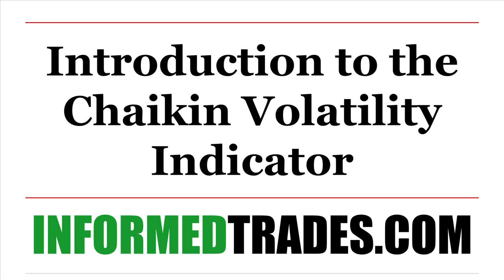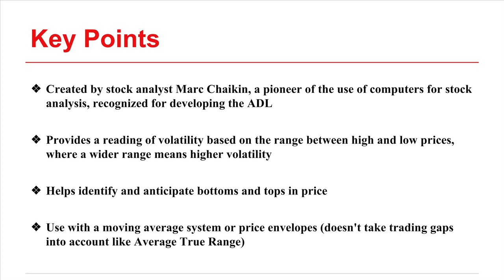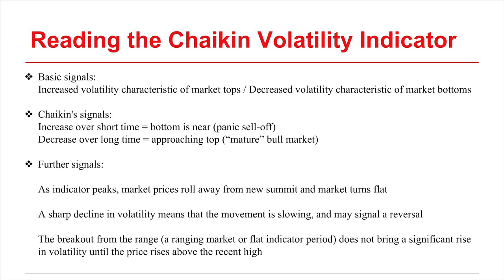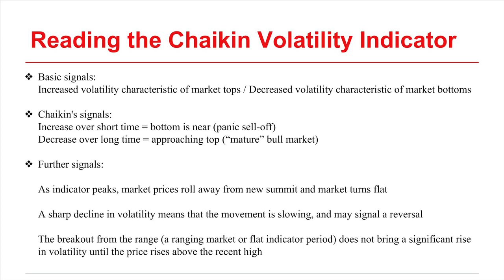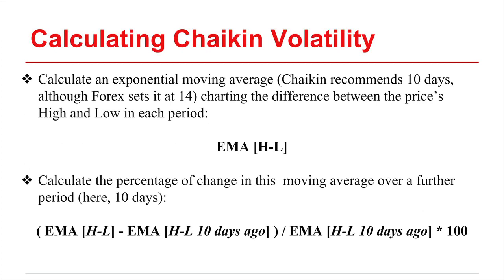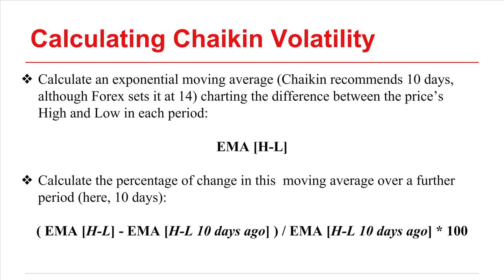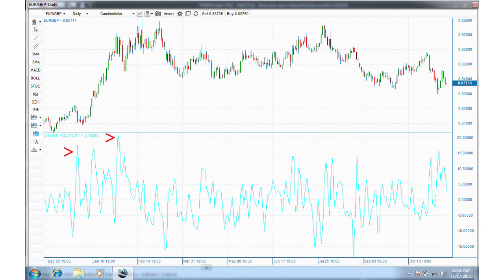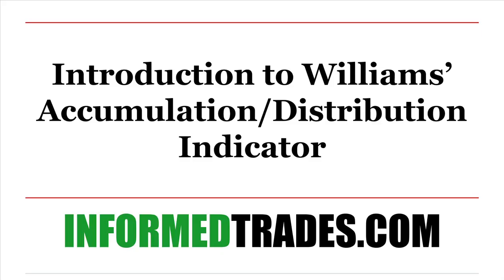Chaikin Volatility Indicator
KEY POINTS REGARDING THE CHAIKIN VOLATILITY INDICATOR

+ Created by stock analyst Marc Chaikin, a pioneer of the use of computers for stock analysis, recognized for developing the ADL

+ Provides a reading of volatility based on the range between high and low prices, where a wider range means higher volatility

+ Helps identify and anticipate bottoms and tops in price

+ Use with a moving average system or price envelopes (doesn't take trading gapsinto account like Average True Range)

HOW TO READ THE CHAIKIN VOLATILITY INDICATOR

Basic signals:
Increased volatility characteristic of market tops / Decreased volatility characteristic of market bottoms

Chaikin's signals:
Increase over short time = Bottom is near
Decrease over long time = Approaching top

Further signals:

As indicator peaks, market prices roll away from new summit and market turns flat

A sharp decline in volatility means that the movement is slowing, and may signal a reversal

The breakout from the range (a ranging market or flat indicator period) does not bring a significant rise in volatility until the price rises above the recent high

CALCULATING CHAIKIN VOLATILITY

Calculate an exponential moving average (Chaikin recommends 10 days, although Forex sets it at 14) charting the difference between the price's High and Low in each period:

EMA [H-L]

Calculate the percentage of change in this  moving average over a further period (here, 10 days):

( EMA [H-L] - EMA [H-L 10 days ago] ) / EMA [H-L 10 days ago] * 100